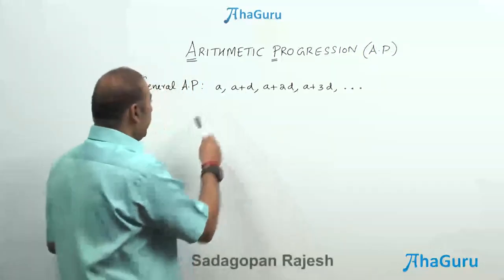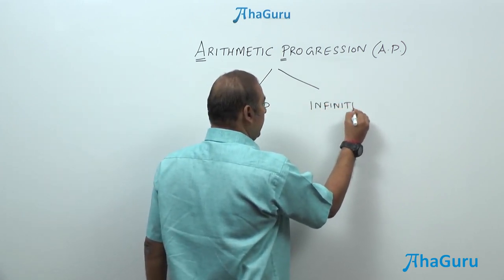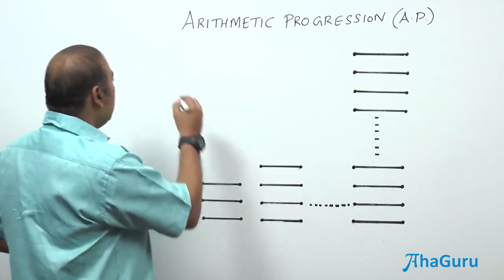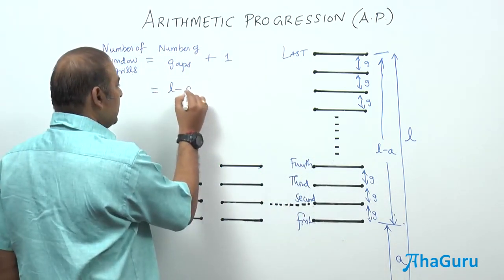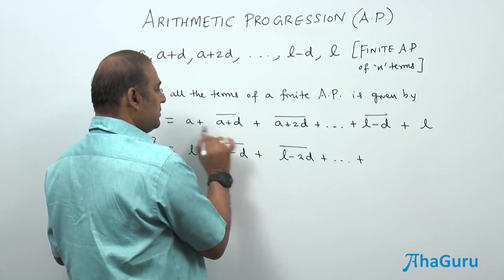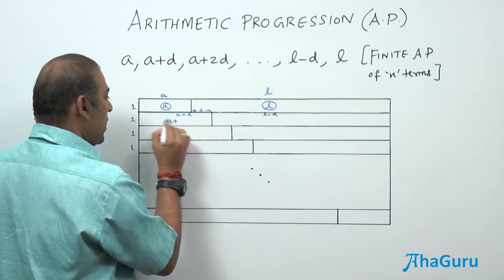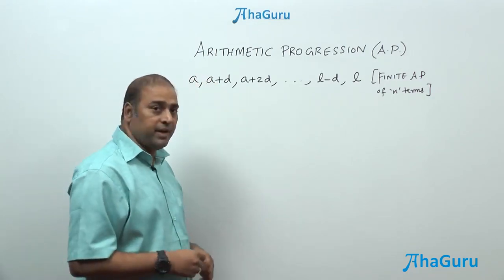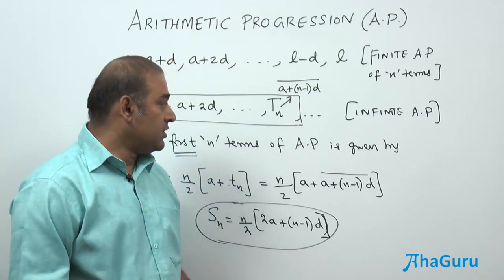Arithmetic Progression Chapter 9 Class 11 Maths CBSE/IITJEE